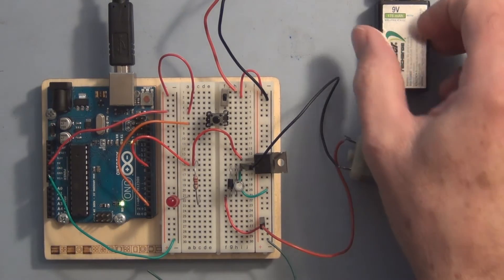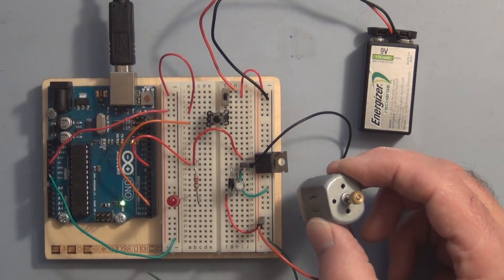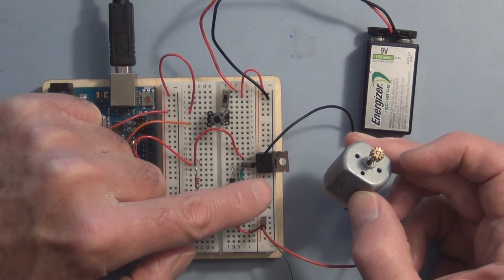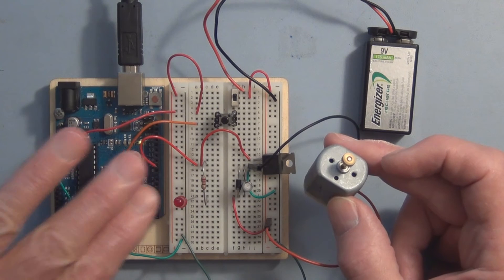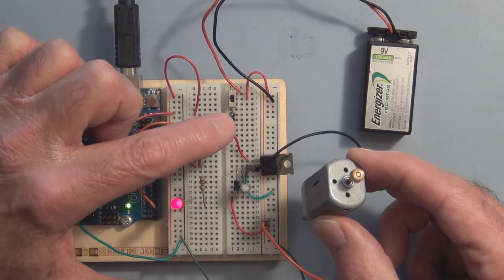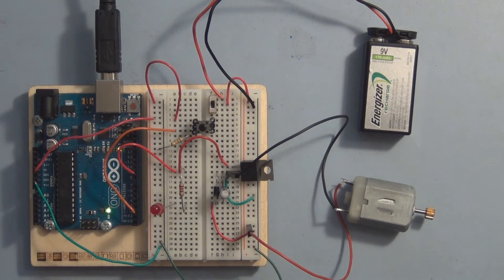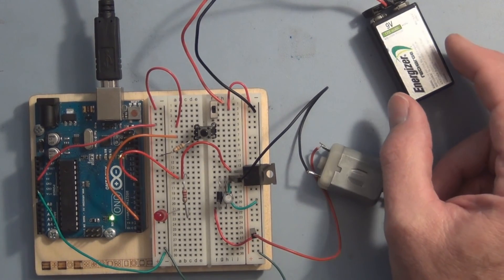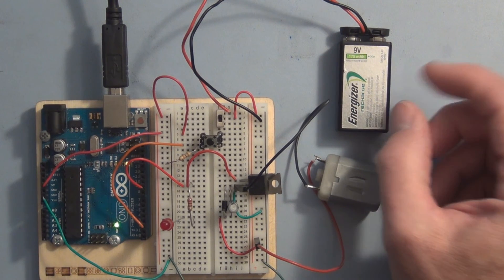Arduino Circuit Troubleshooting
Troubleshooting an Arduino circuit by breaking it into individual components, sketch, wiring and circuit layout instead of looking at the whole circuit all as once component.  Look at the individual pieces and try to get them working separately and then together.